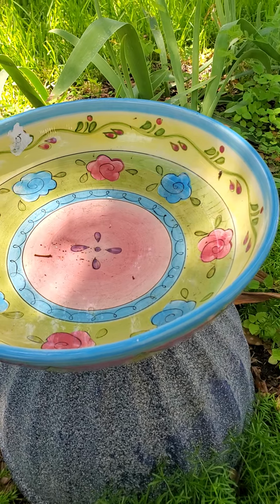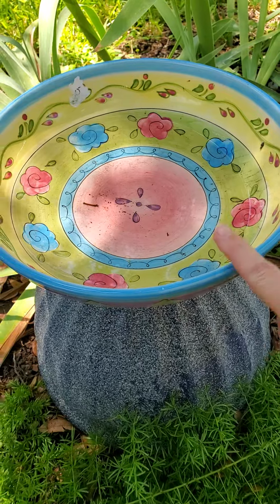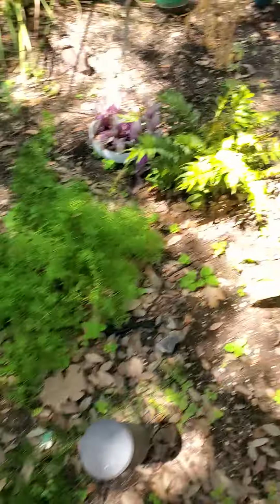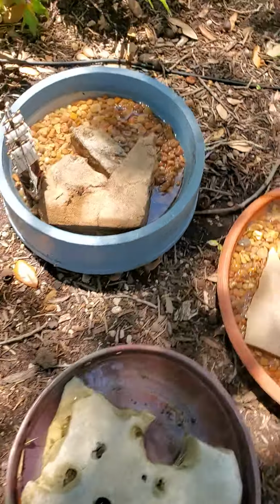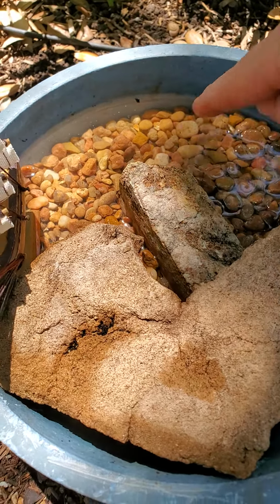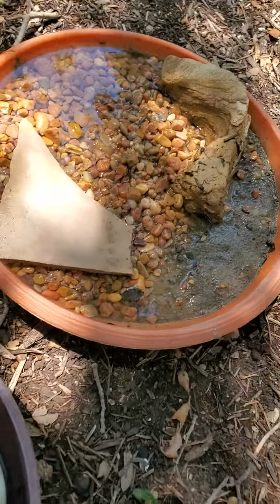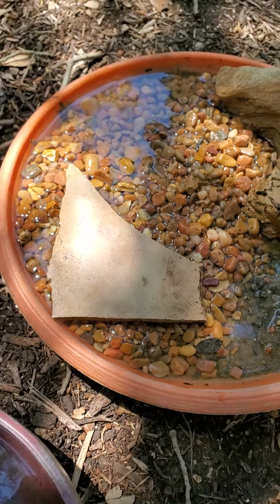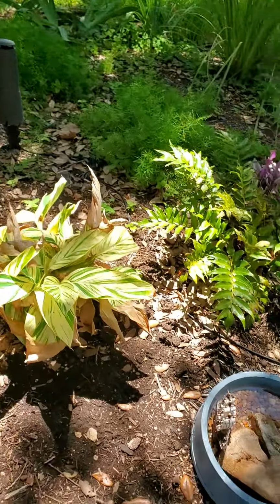Backyard bug hunt - creating water sources in your yard for insects & other wildlife